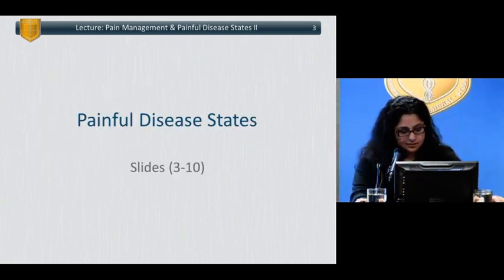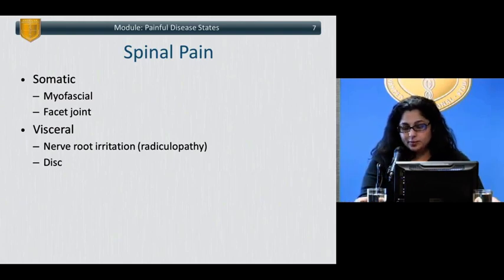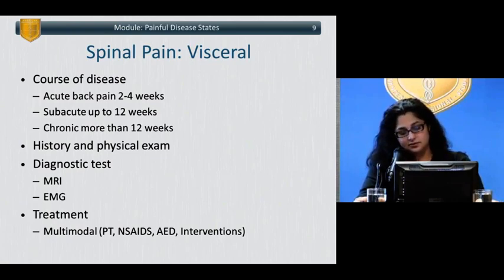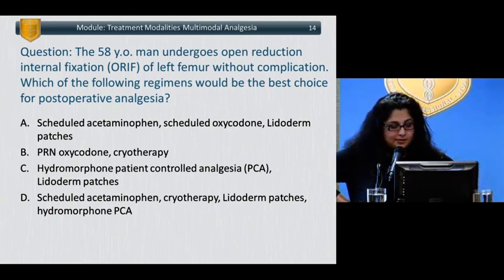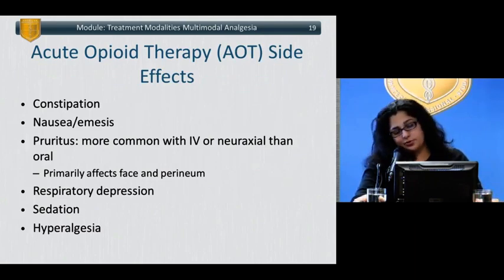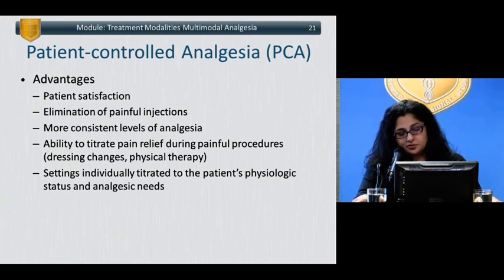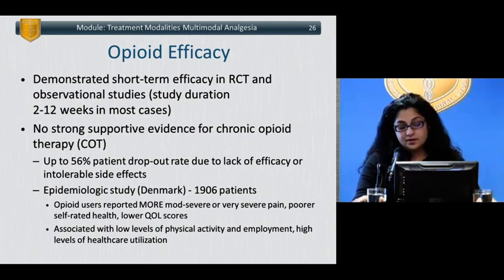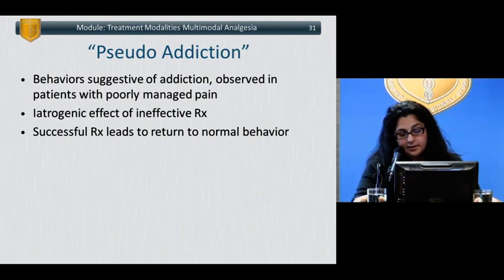ANADVv2 1 05B Pain Management & Painful Disease States II